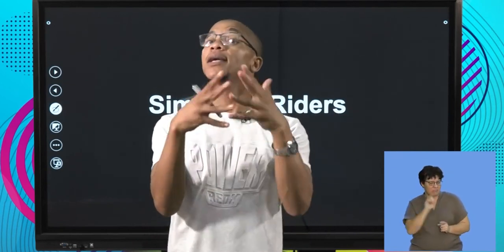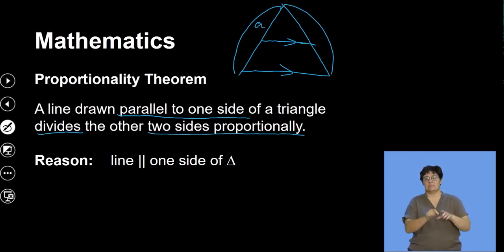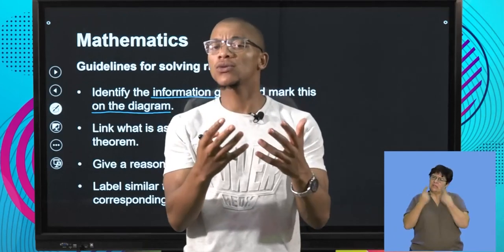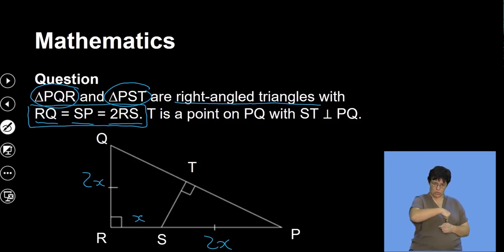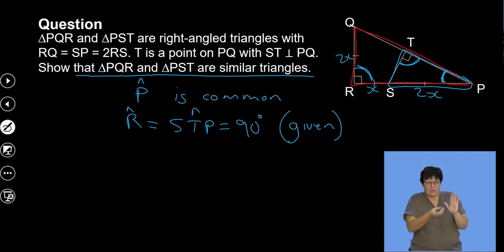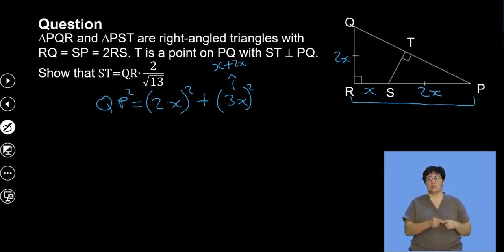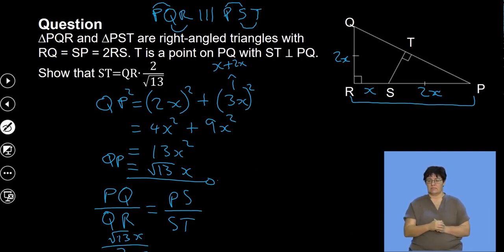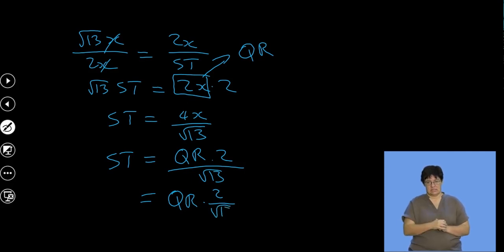Maths Grd 12 Similarity Riders S1